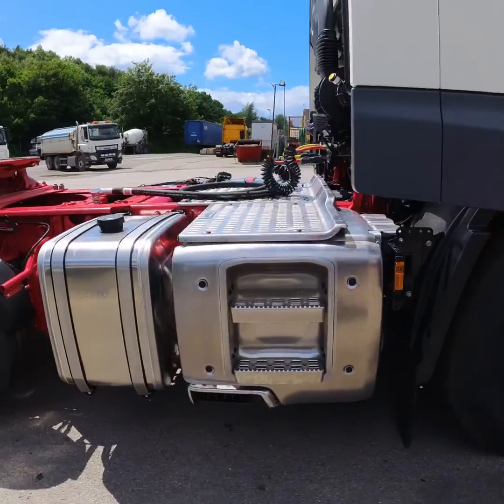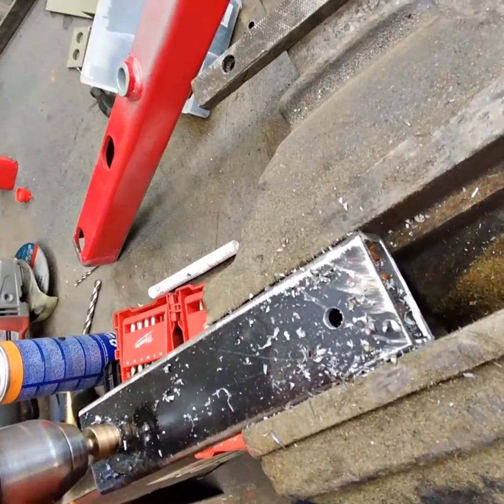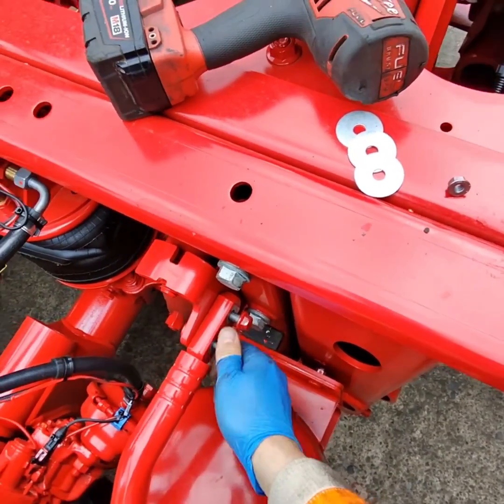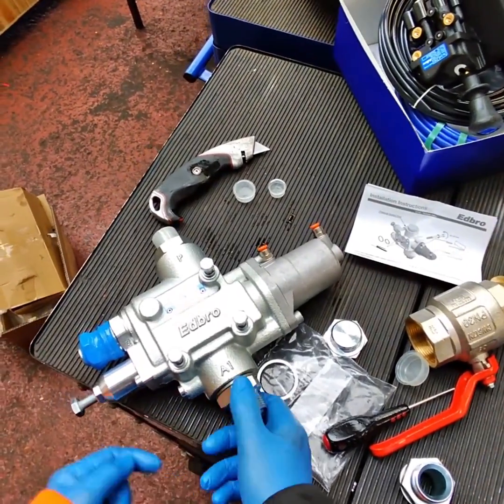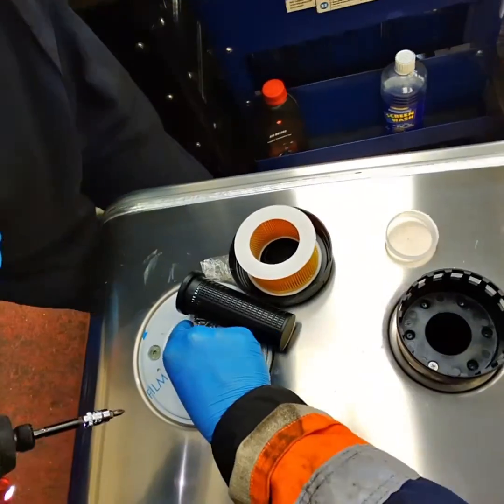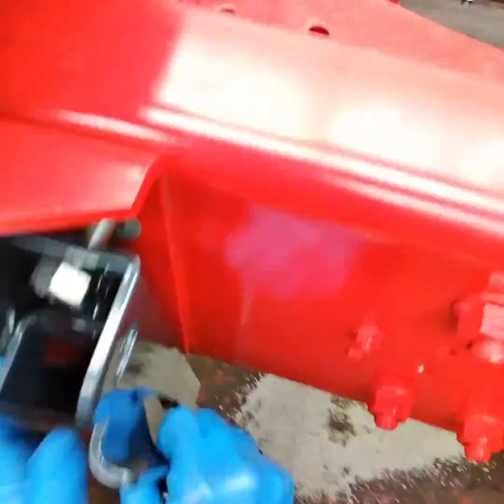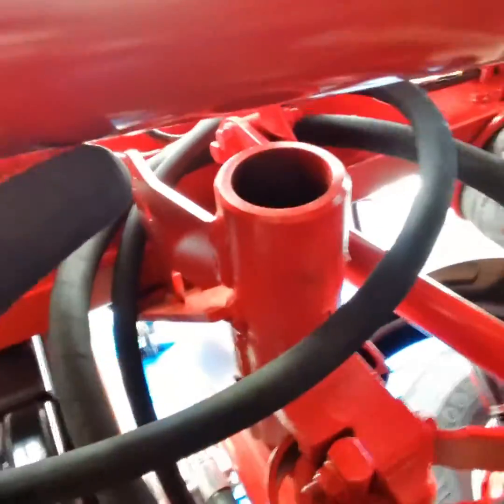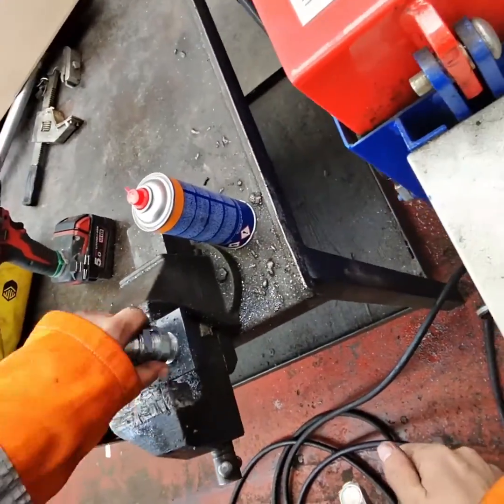How To Install A PTO and Hydraulic System to a DAF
how to install a PTO system on a truck. this is a DAF cf installation of a edbro hydraulic tipper wetkit fitment on a model year 17 DAF.
usual powertake off, wetkit quality from edbro, small bit of fabrication such as pipes for the pto and brackets for the pipework and hand control in the CF cab.

This includes:
00:00 Intro
00:35 air tank relocation
02:35 PTO Fitment
03:15 hydraulic tank fittings
04:30 hydraulic tank fitment
06:15 hydraulic pipes
08:18 Hand control valve fitment and air pipes
11:32  Bleeding the system and checking operation

📱 Social Media 📱